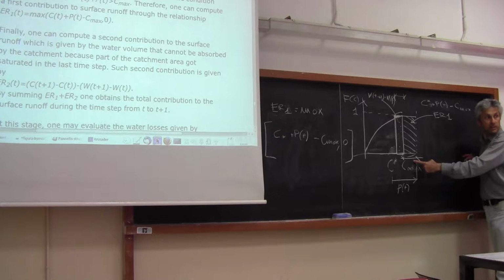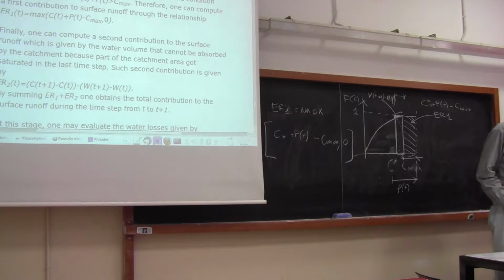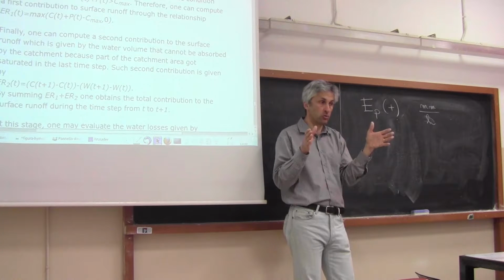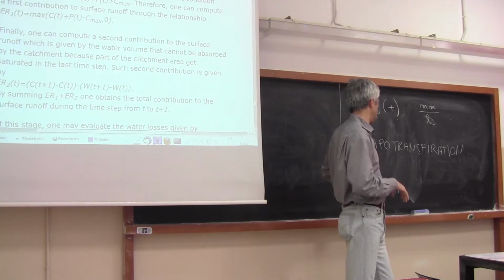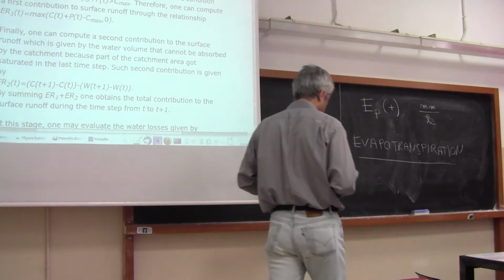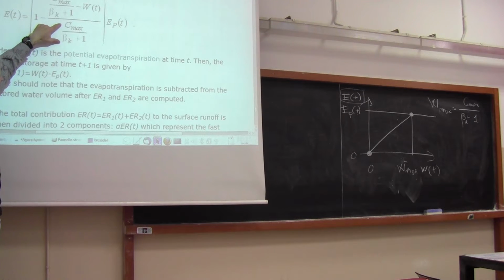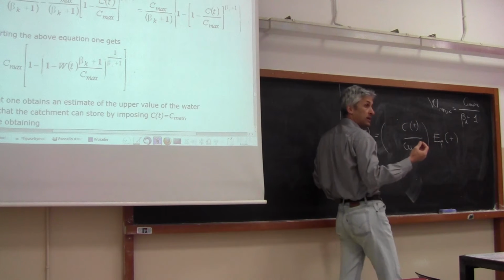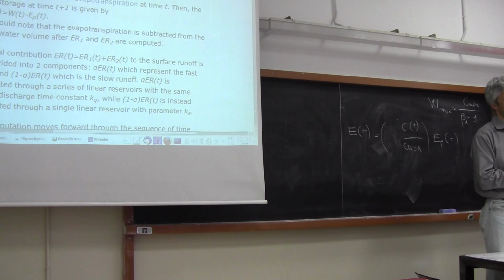Advanced Hydrology 14 April 2016 - Part 2